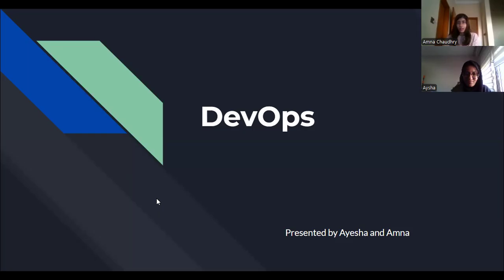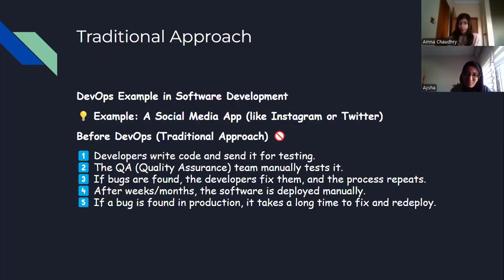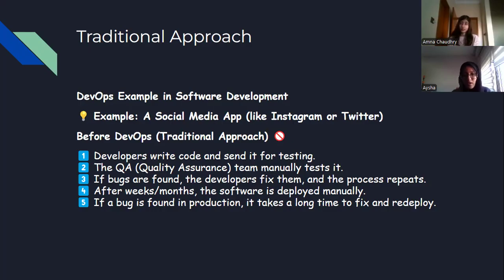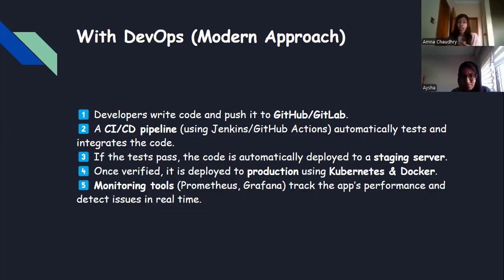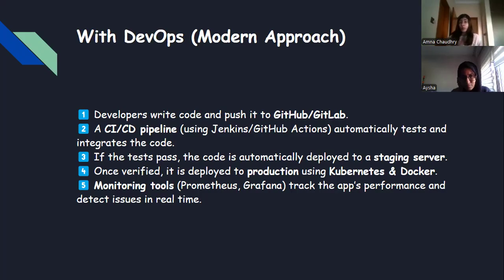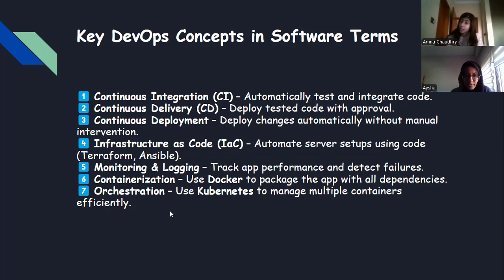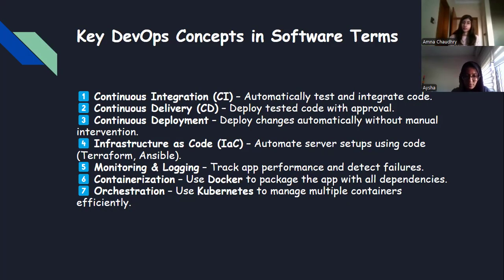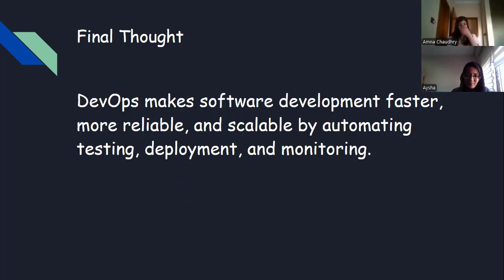Why DevOps Matters: Transforming Development & IT Operations!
Aysha and Amna presented an insightful session on DevOps, covering its benefits, key features, and evolution from the traditional siloed approach to the modern agile workflow. They highlighted CI/CD, automation, cloud integration, and real-time monitoring, showcasing how DevOps enables faster deployments, scalability, and reliability. 🚀